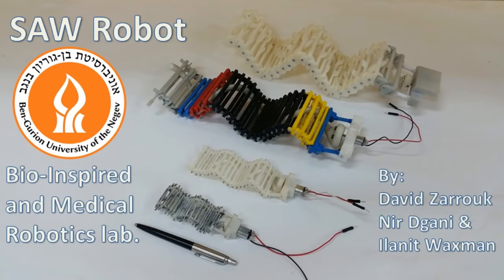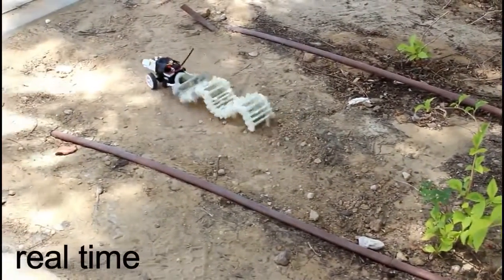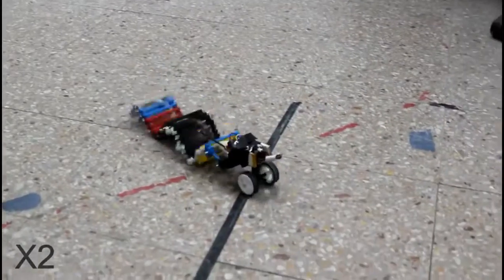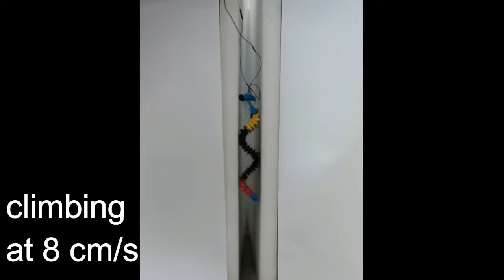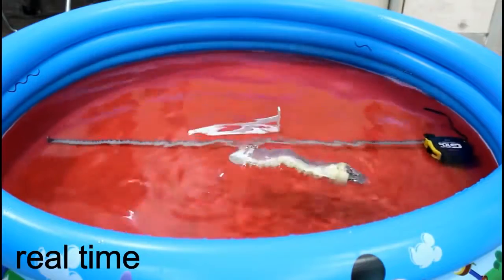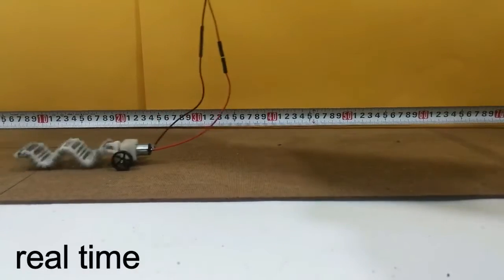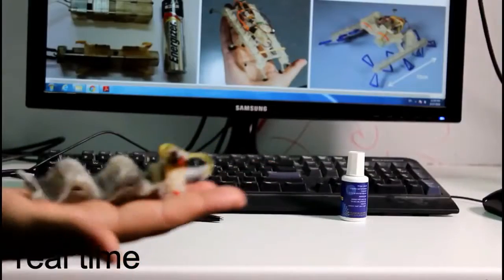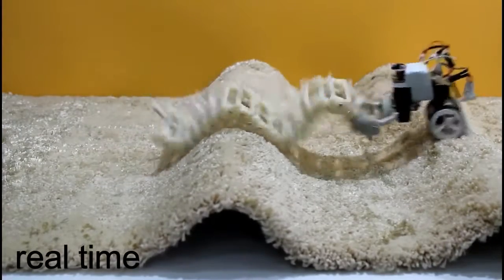Crawling, swimming and climbing with a 3D printed wave producing robot SAW do the worm dance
Scientists from University of the Ben-Gurion University of the Negev, have developed the first Single Actuator Wave (SAW) like a robot.

Via: zarrouk lab